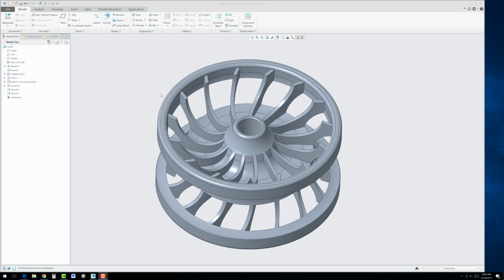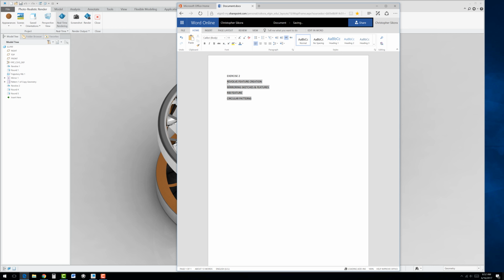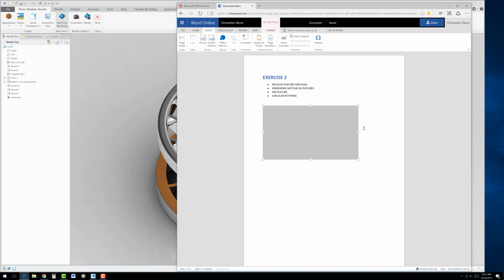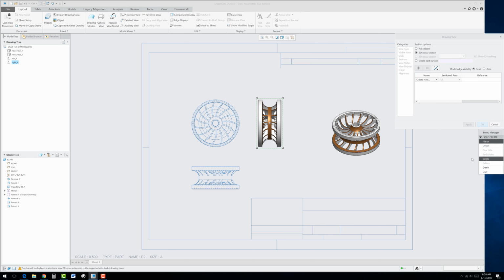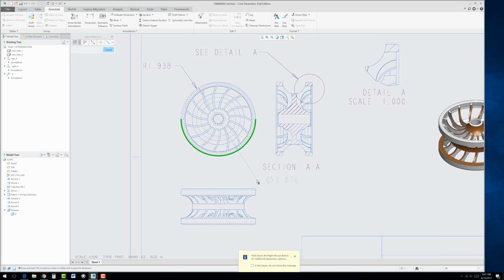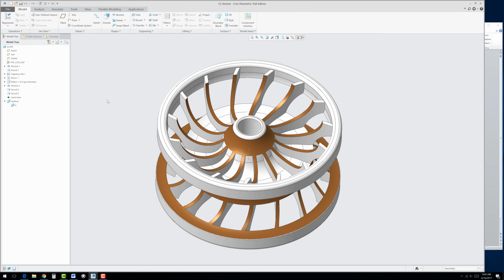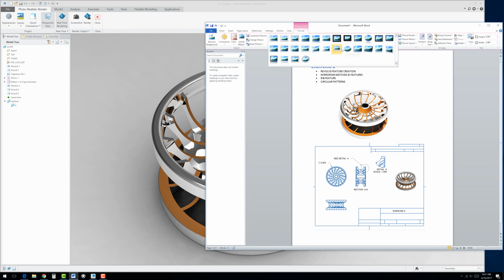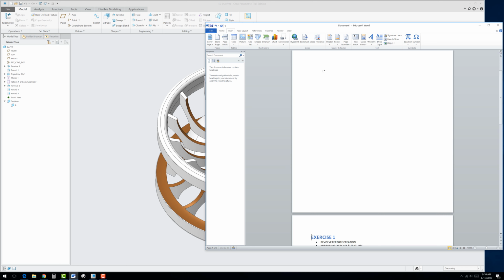E0 How to make a CAD portfolio using Creo Parametric and MS Word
How to make a CAD portfolio using Creo Parametric 4.0 and MS Word. Note: The educational version does not have the renderer built in. The Photo-rendering and Drawing creation are optional for my students.